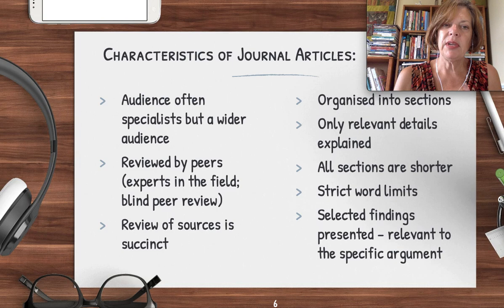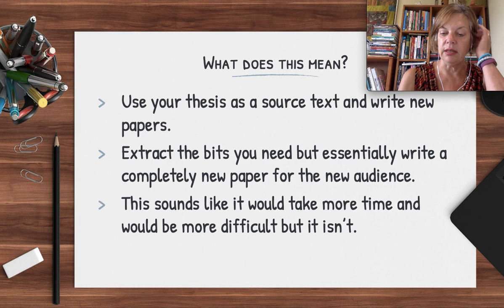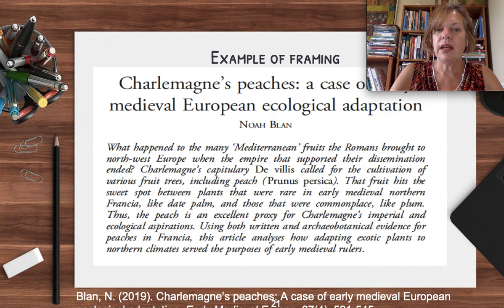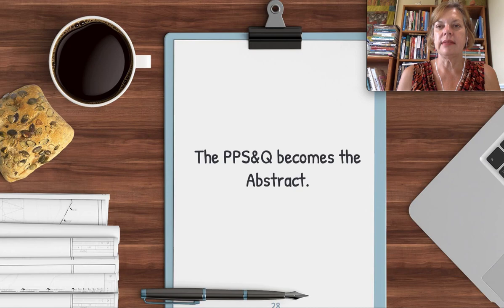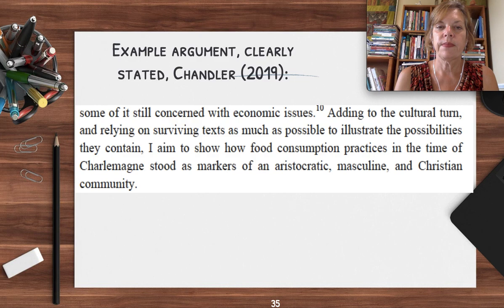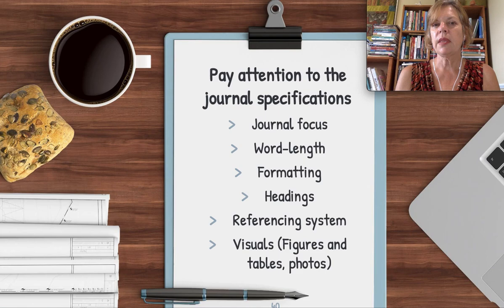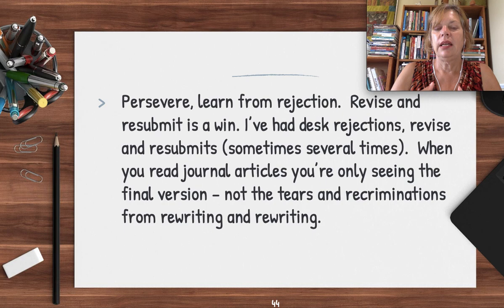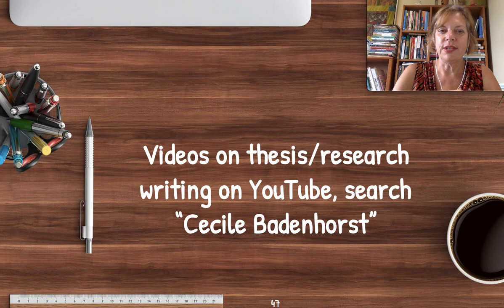Publishing from your Masters or Doctoral thesis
You've finished your Masters or doctoral thesis/dissertation and now you want to publish but the task seems so daunting. Watch this video for some tips on how to begin turning your thesis into published papers.